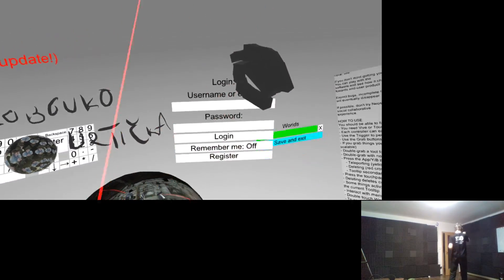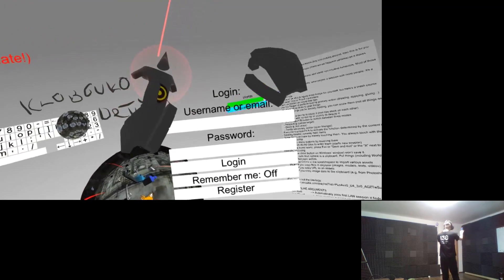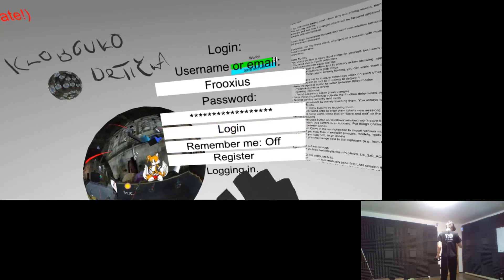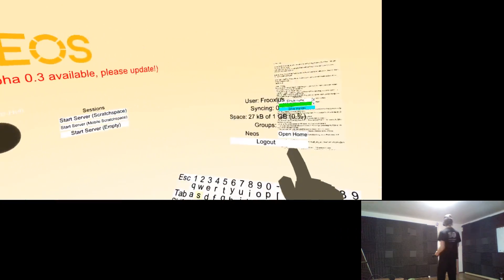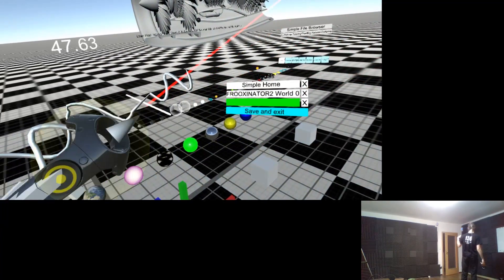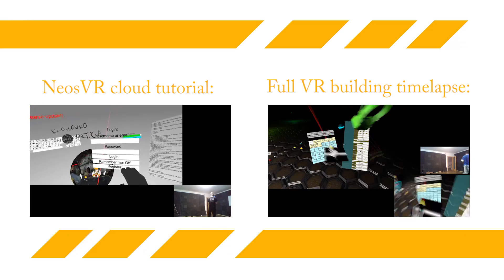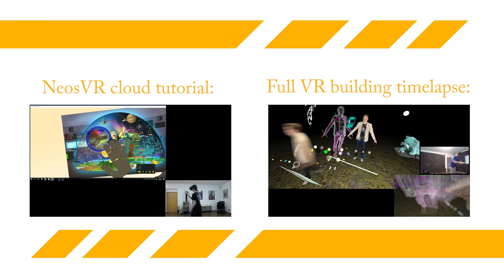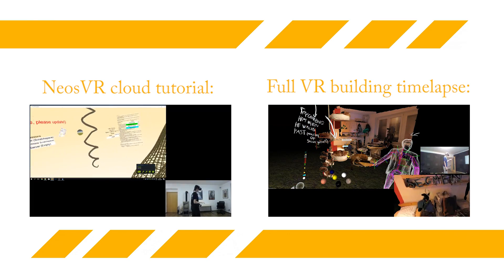NeosVR now allows you to save your creations to the cloud! (devlog #10)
New alpha version of NeosVR with cloud functionality - letting you save your multiplayer collaborative in-engine creations to the cloud and visit experiences created by others (well, just us right now  :) )

Neos is a world engine for virtual reality - software that allows to build multiplayer VR experiences from within VR... and in multiplayer.